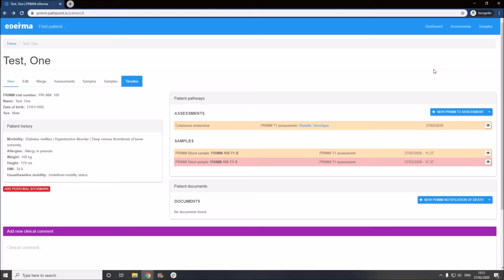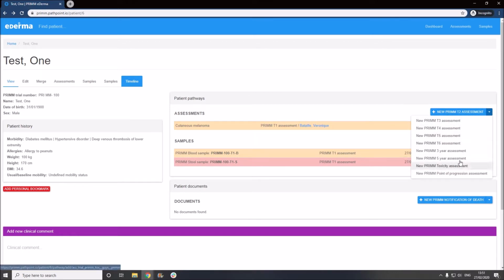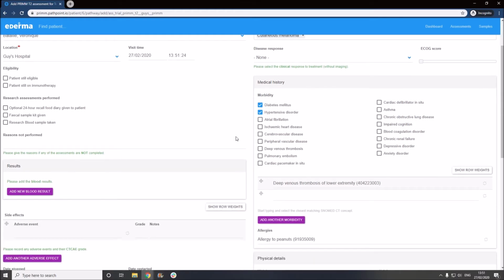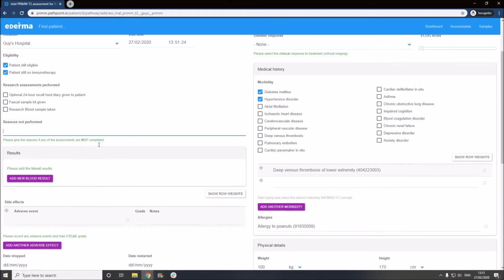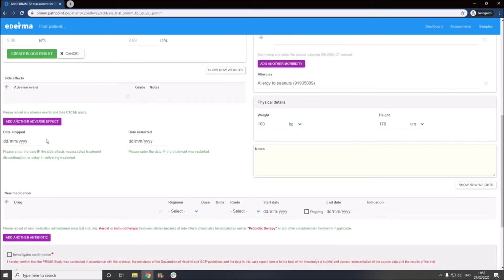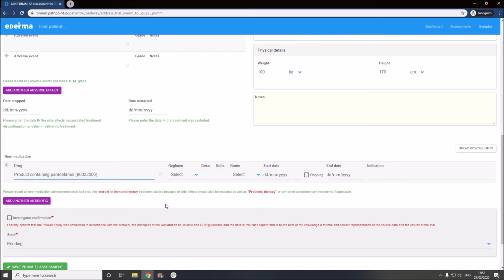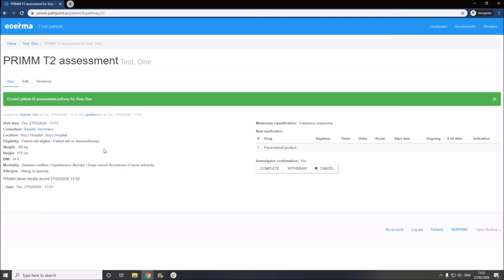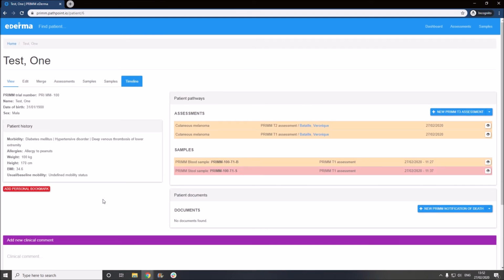PRIMM - How to make a T2 assessment